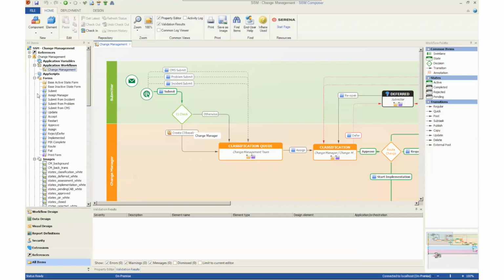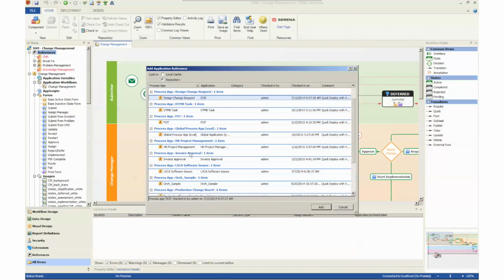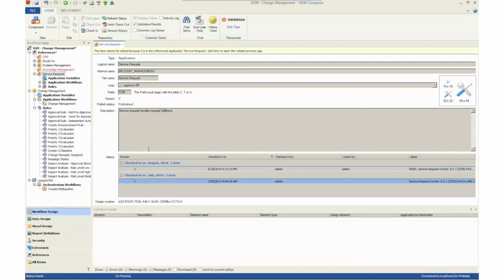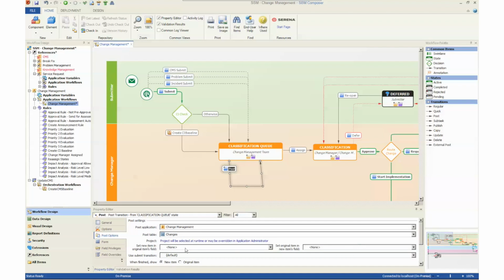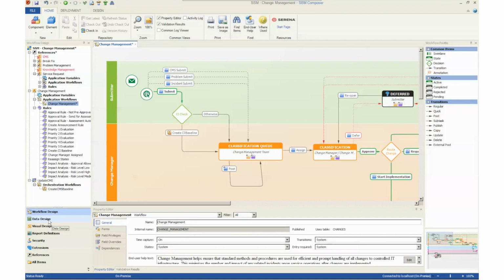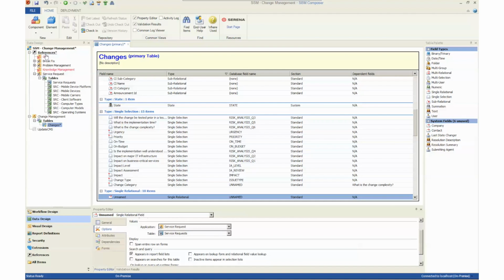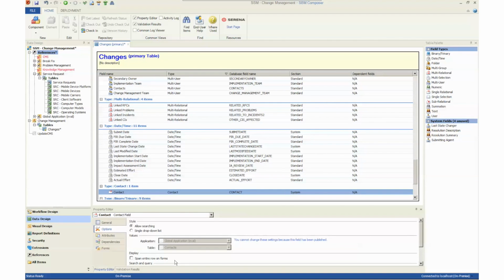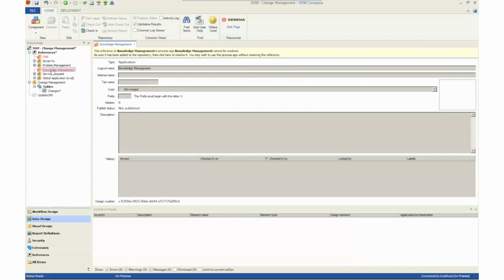SBM: Using Application References (v2)